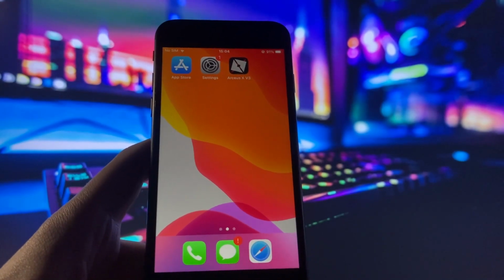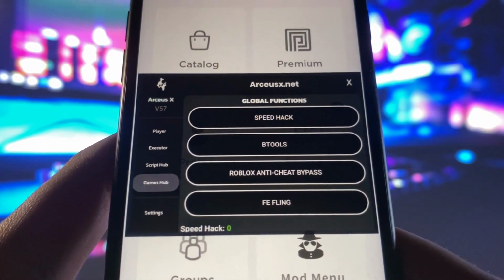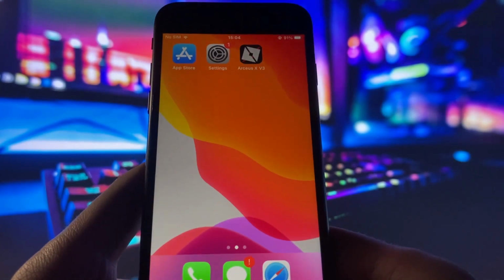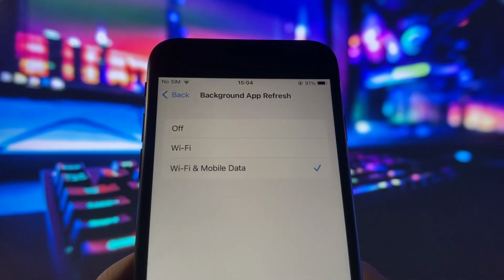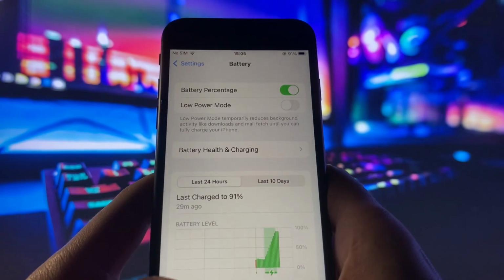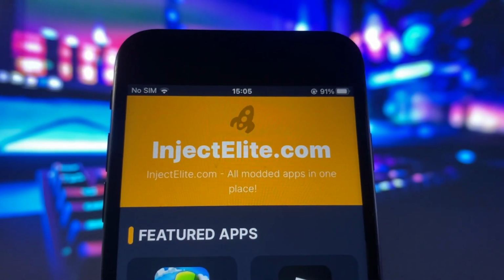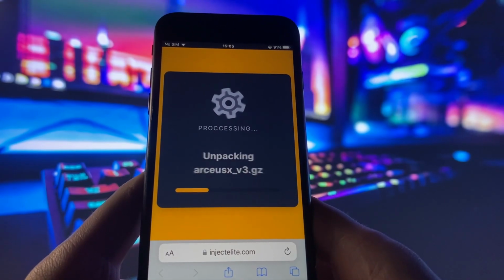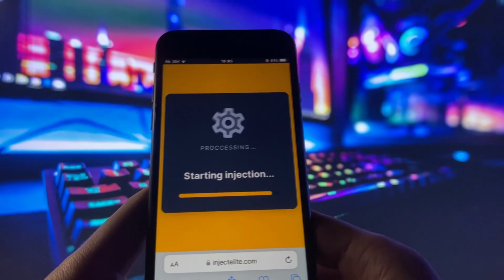Arceus X V3.1 Updated Download and Install for iOS Android Tutorial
Hey youtube in this video i will show you hown to get Arceus X! Its an awesome mod menu that was recently updated to 3.1 version and as you can see in this video, its working even on iOS! To get it, just watch this video and follow every step.